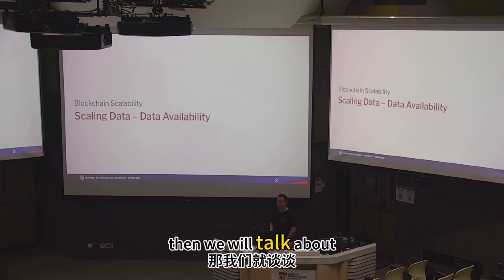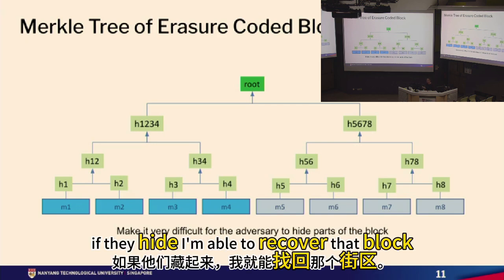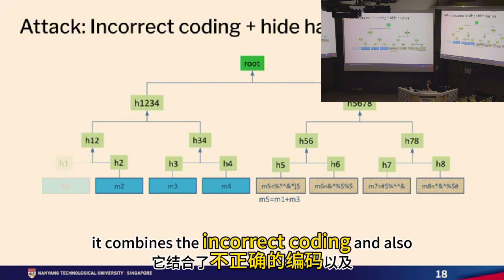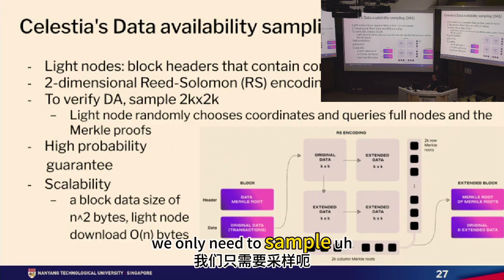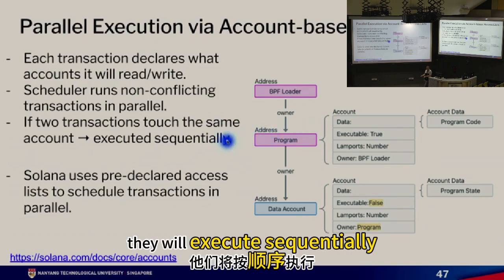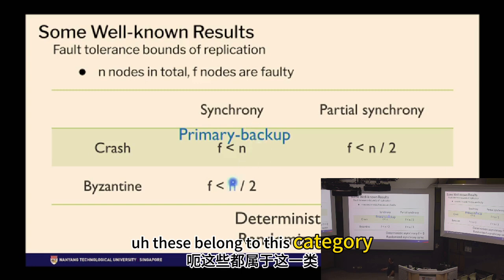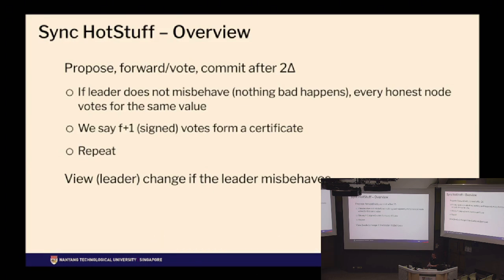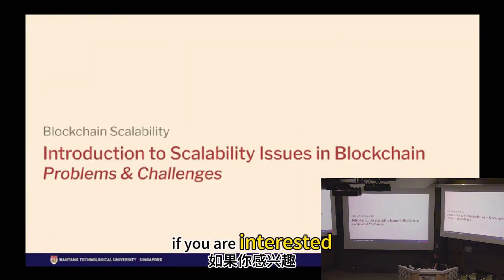Blockchain Scalability 5: Data Availability&EVM Scaling&Consensus Scaling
🔥 Blockchain Scaling Explained: Data, EVM & Consensus
In this session, we dive deep into how modern blockchains solve data availability issues, prevent malicious validator attacks, and use erasure coding to keep light clients efficient. We also cover how these techniques enable EVM scaling and power high-performance rollups.

🚀 If you’re curious how Ethereum can scale without sacrificing decentralization, this one’s for you!